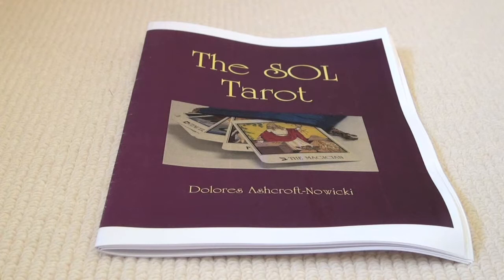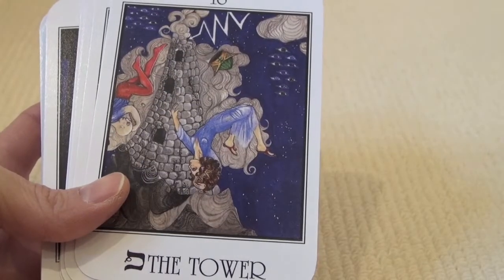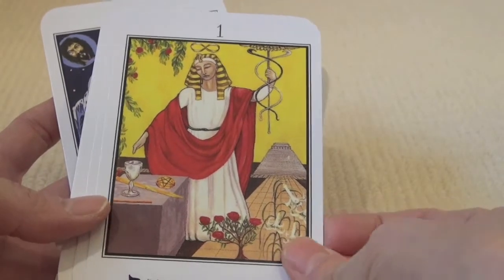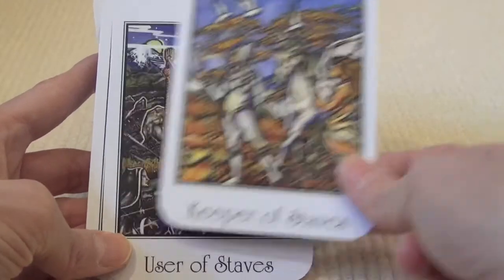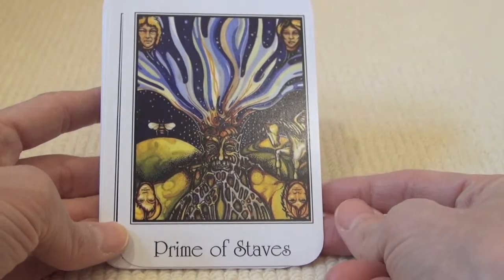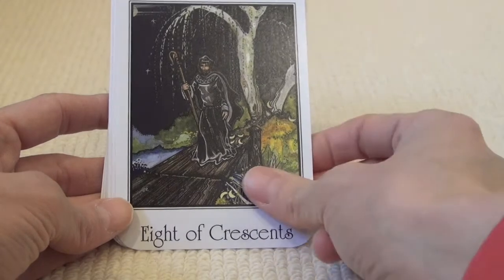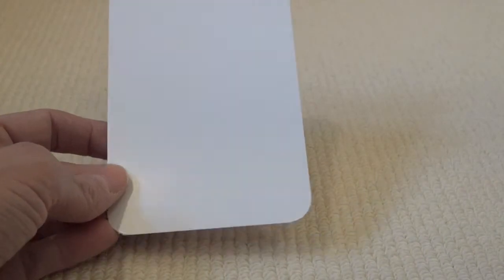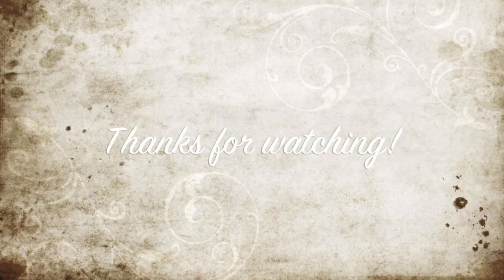Servants of the Light Tarot "Unboxing"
In this video, you can see all the cards of the Servants of the Light (SOL) Tarot (Aquarian Press, 1991).  The deck was created by Dolores Ashcroft-Nowicki, with artwork by Elisabeth Gill (Majors) and Anthony Clark (Minors).